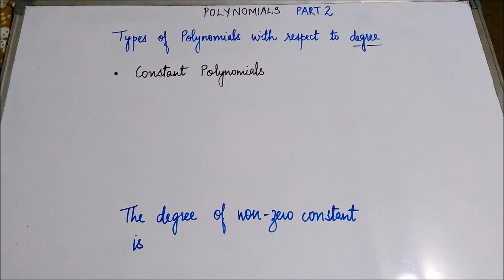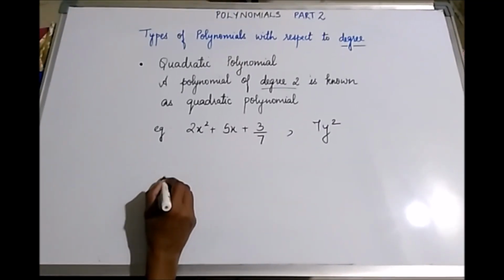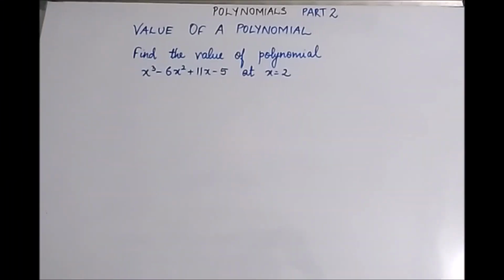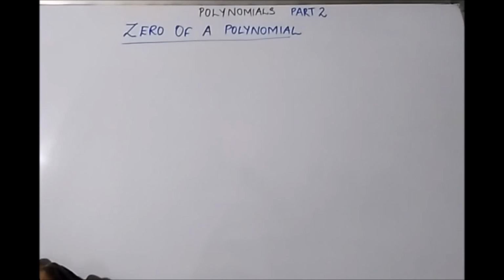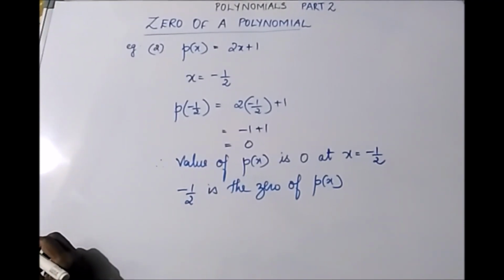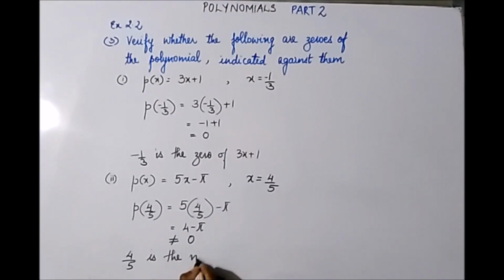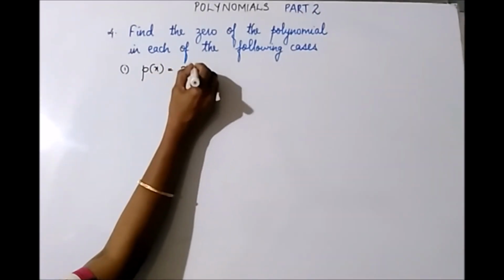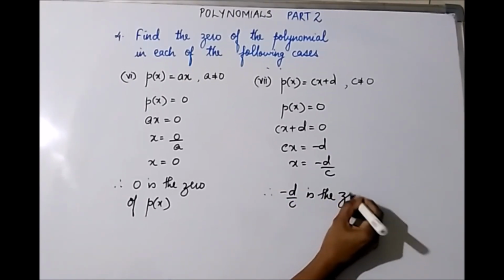Polynomials | Class IX | Part 2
Polynomials | Part 2 : Types of Polynomials, Value of Polynomial and Zeroes of a Polynomials